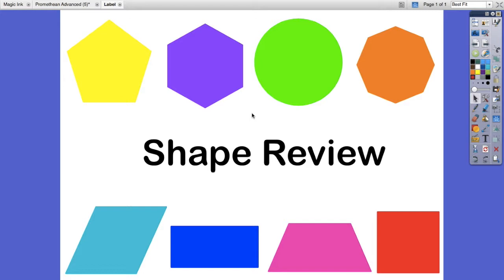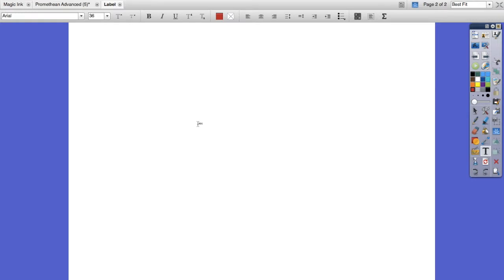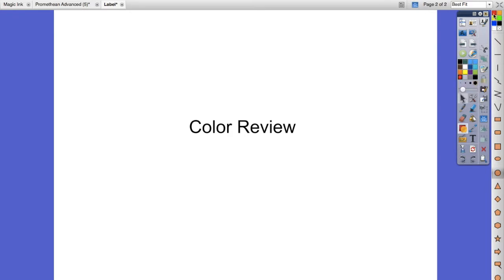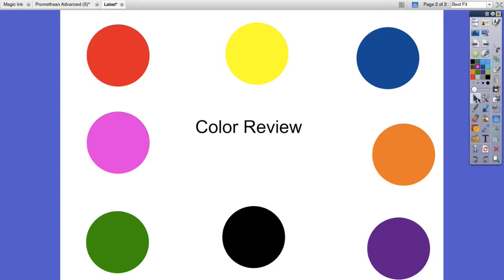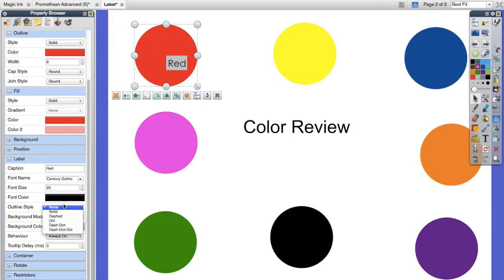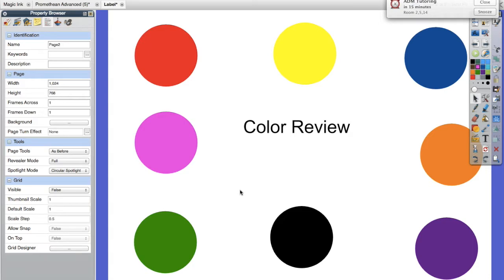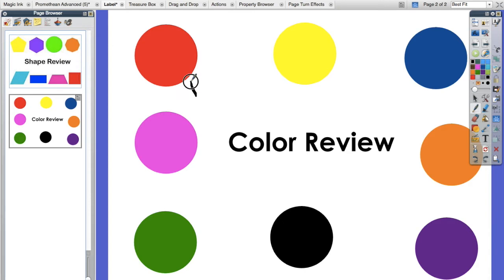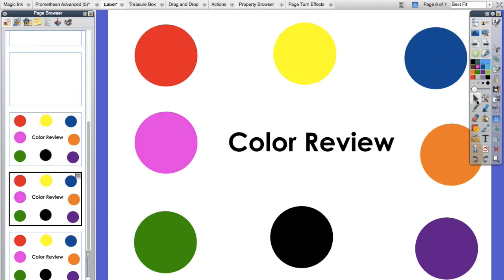Promethean Labels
This video is about Labels